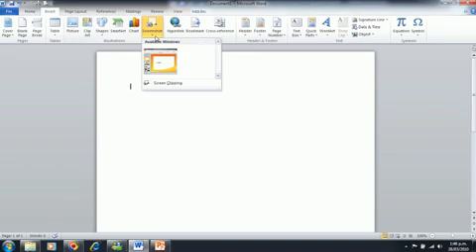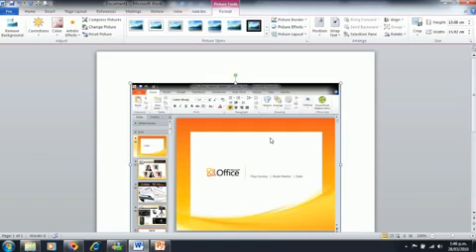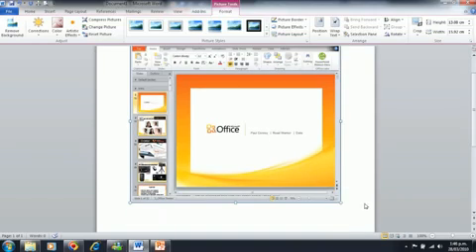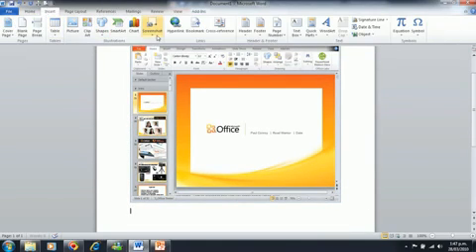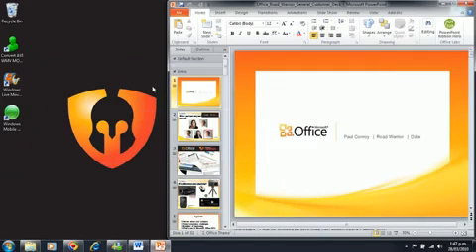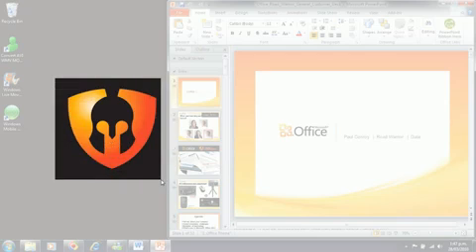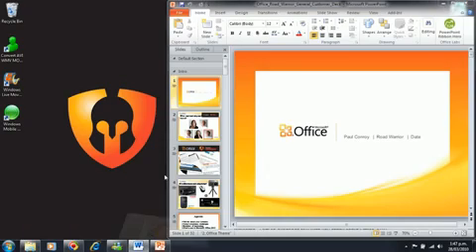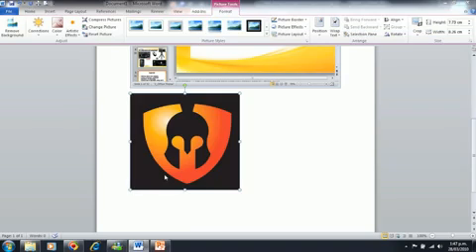Inserting a screen shot into an Office 2010 document.mp4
A demonstration of the new feature in Office 2010 which allows you to insert a screen shot into a document without leaving the application being used